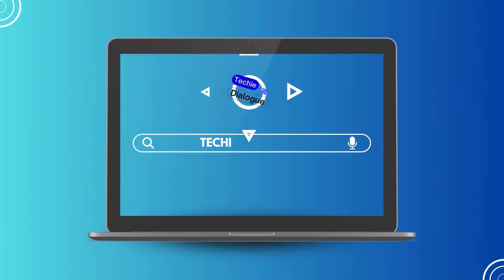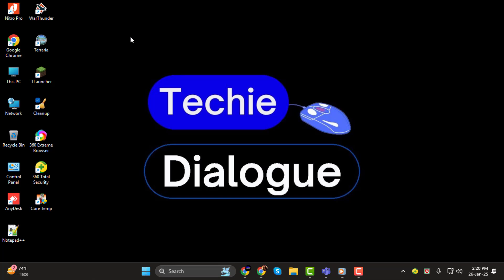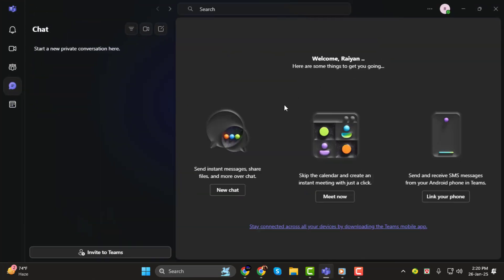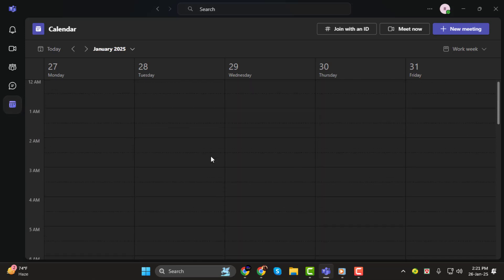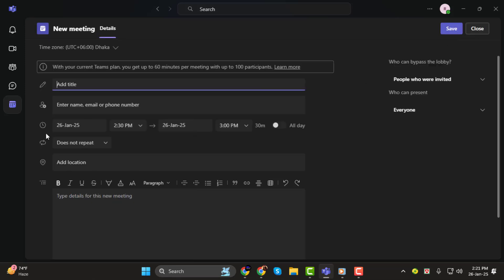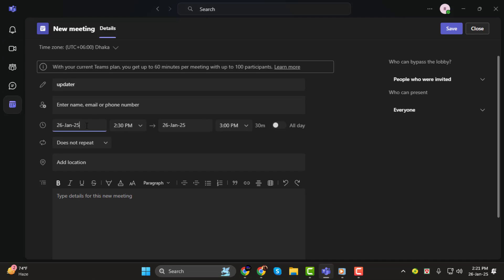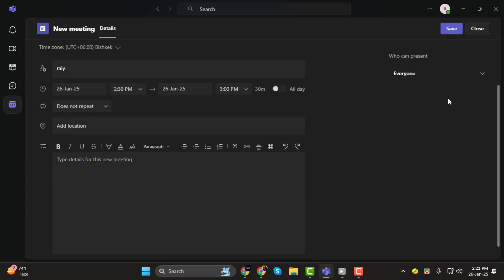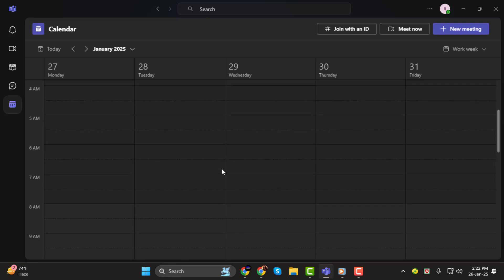How to Schedule Call in Microsoft Teams - Full Guide (2025)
How to Schedule Call in Microsoft Teams

Scheduling a call in Microsoft Teams is an essential feature for organizing meetings and staying connected with your team. It allows you to set a time and date, invite participants, and ensure everyone is on the same page. In this video, we explain the importance of using the scheduling feature effectively, whether for team discussions, client meetings, or project updates. Learn how to navigate the scheduling tools in Microsoft Teams to optimize your workflow and never miss an important call.

- Schedule meeting in Microsoft Teams
- Create calendar event in Teams app
- Set up a call on Teams platform
- Plan calls in Microsoft Teams
- Organize video call Microsoft Teams